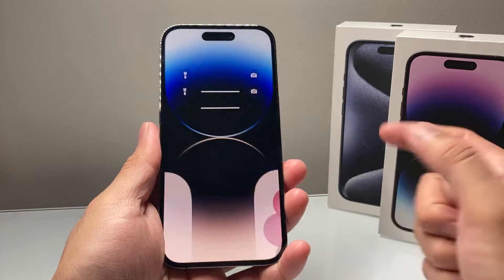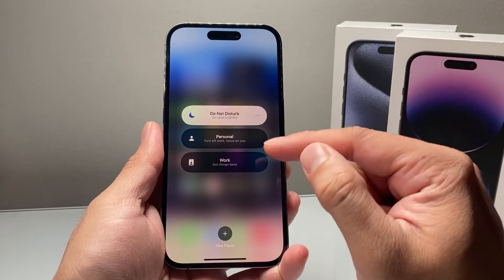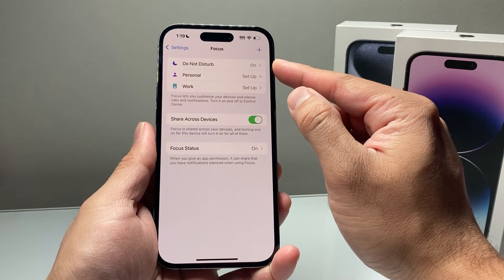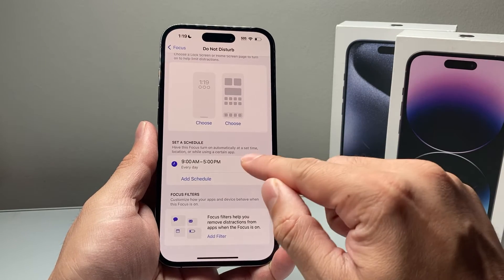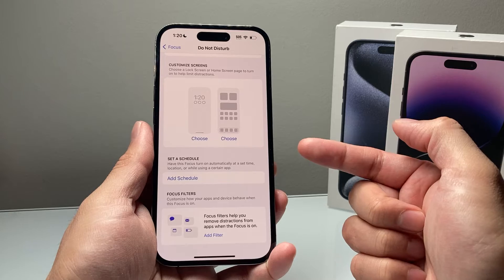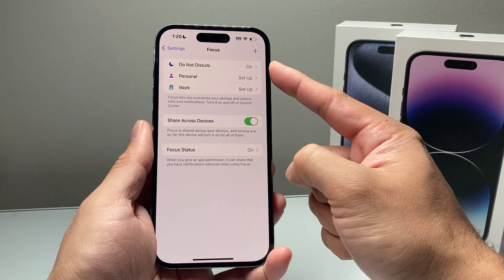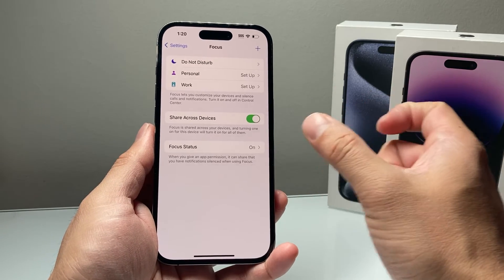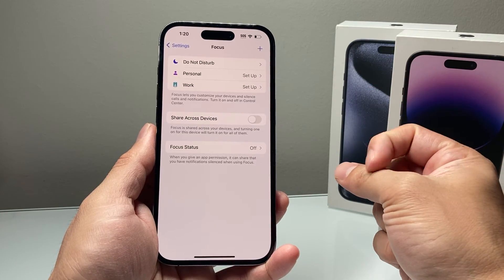How to Turn Off Automatic Do Not Disturb on iPhone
Does your automatic Do Not Disturb turn on by itself? In this video we show you how to turn off automatic Do Not Disturb feature on your iPhone on the latest software update.